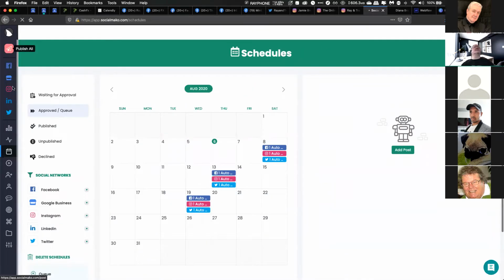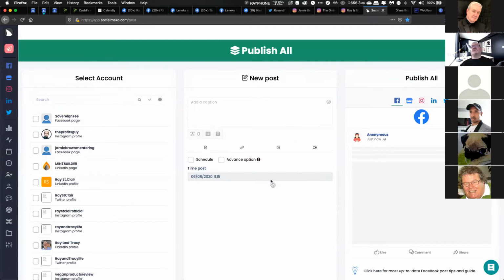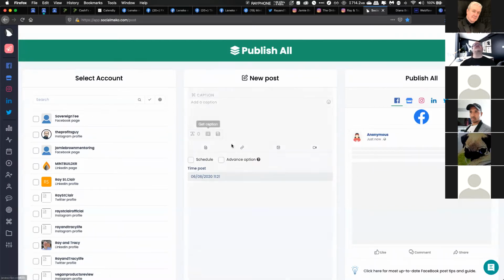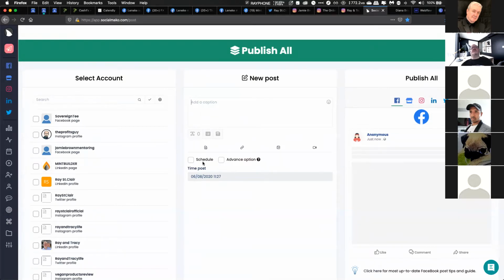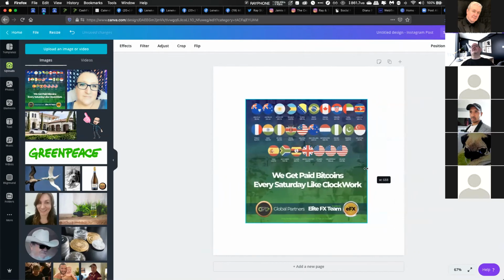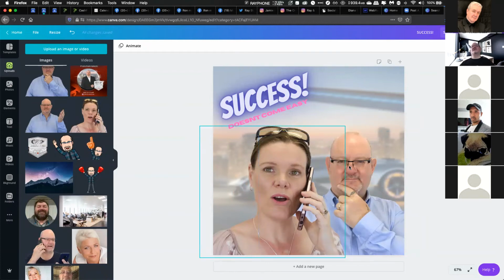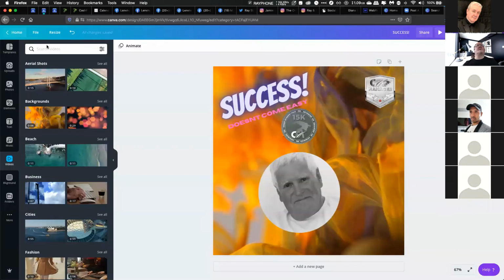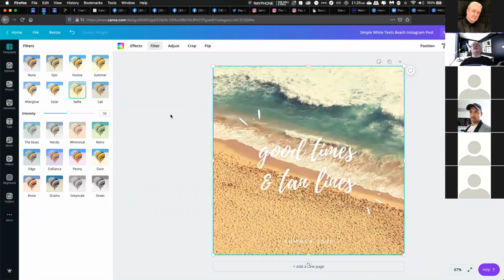2020 08 06 CASHFX SOCIAL MAKO & CANVA OVERVIEW SIGNUP IN DESCRIPTION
CASH FOREX GROUP - WHY THEY CALLED CASHFX A MONEY MACHINE? FIND OUT🌐🧑🏽‍🏫
CASHFX group is a real company which doubles your money for you after you purchase a contract.

Earn 200% ROI and if  you bring in FRIENDS and FAMILY to CASHFX  group you even make more profit 💵💰💵🚀

$500= $1,000 +Commissions

$1,000 = $2,000 +Commissions

$2,000 = $4,000 +Commissions

$3,000 = $6,000   +Commissions

$5,000 = $10,000 +Commissions

$7,000 = $14,000 +Commissions

$10,000 = $20,000 +Commissions

$15,000 = $30,000 +Commissions

$20,000 = $40,000 +Commissions

$30,000 = $60,000 +Commissions

$40,000 = $80,000 +Commissions

$50,000 = 100,000. +Commissions

$70,000 = $140,000 +Commissions

$100,000 = $200,000 +Commissions

We have been with CASHFX group for over 12 months now, but still moving higher ♨️♨️
Our CEO's,  HAUSCAR LOPEZ has given us the best thing ever happens to the world.

We have not less than 10 years more  to make  profit.

Don't waste your money on these scam projects , CASHFX is  real and TRANSPARENT 👌

💭For questions contact (Via Telegram)